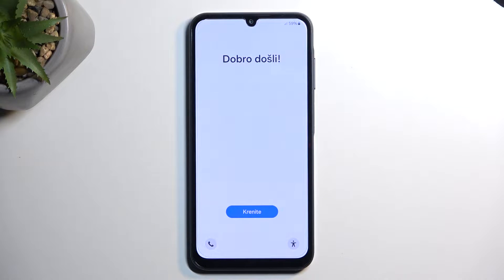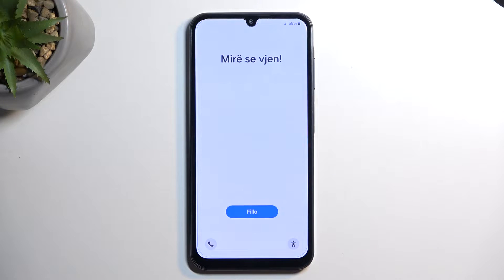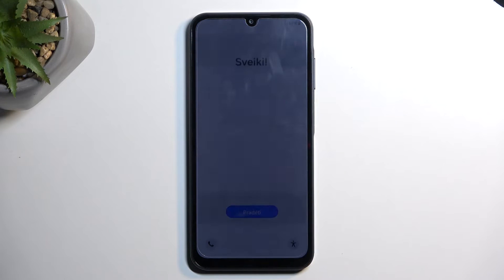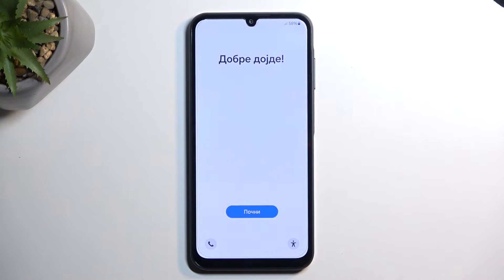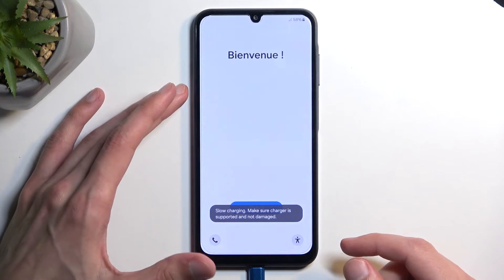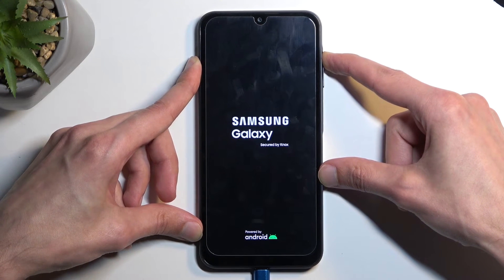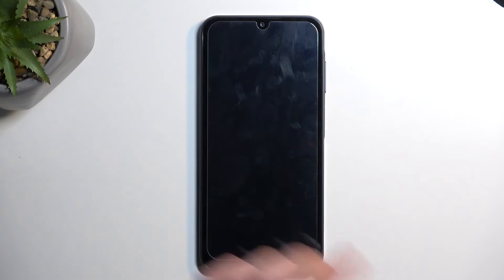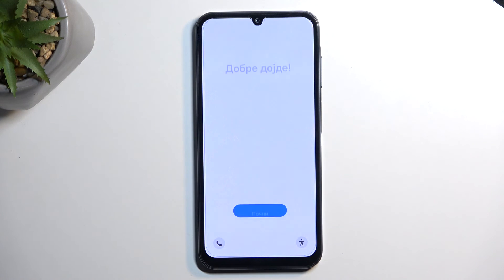How to Hard Reset SAMSUNG Galaxy A25 via Recovery Mode?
Find out more:
In this comprehensive tutorial, learn how to perform a hard reset on your SAMSUNG Galaxy A25 using the Recovery Mode. A hard reset can be a useful troubleshooting step, especially when dealing with persistent issues or if you need to restore your device to its factory settings. Follow the step-by-step instructions to navigate the Recovery Mode on the Galaxy A25 and initiate a hard reset for a fresh start.

What is a hard reset, and when might it be necessary to perform one on my SAMSUNG Galaxy A25?
How can I access the Recovery Mode on the Galaxy A25 to initiate a hard reset?
What precautions should I take before performing a hard reset to avoid data loss?
Can I selectively choose which data to retain or delete during the hard reset process?
Are there specific scenarios or issues where a hard reset is a recommended solution?